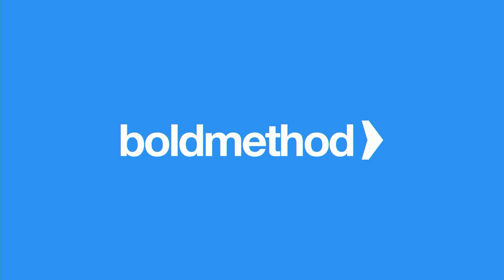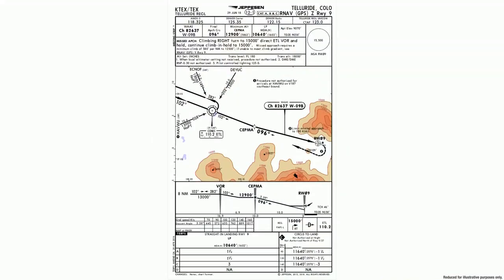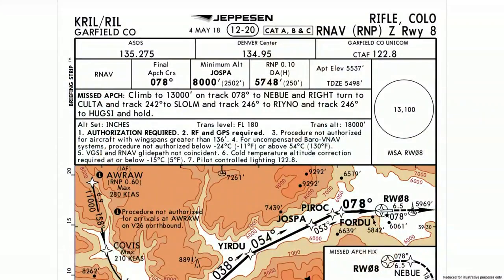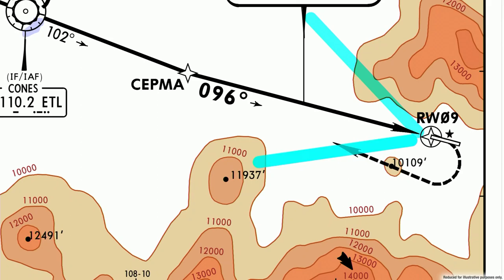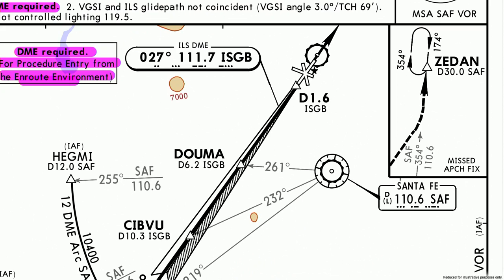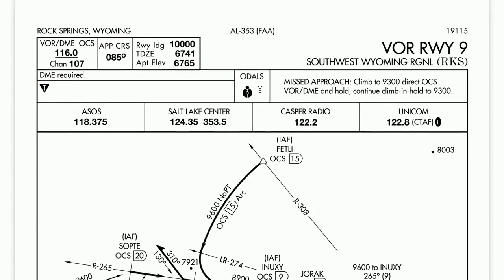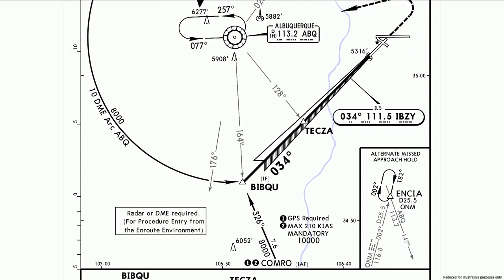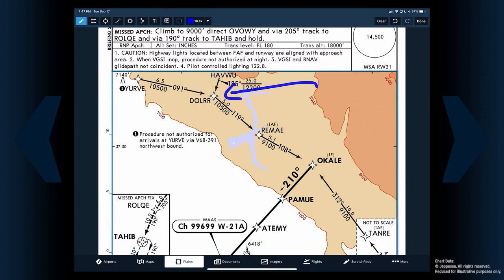Understanding Approach Chart Notes And Requirements: Boldmethod Live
Want to learn more?

What should we cover next?

What do those approach chart note and requirements really mean? Tune in to find out!

MB01C2ENRDQOIS2